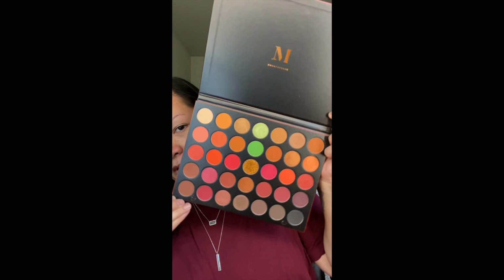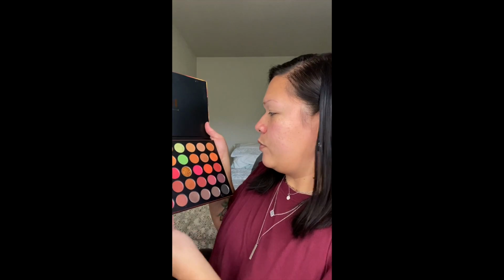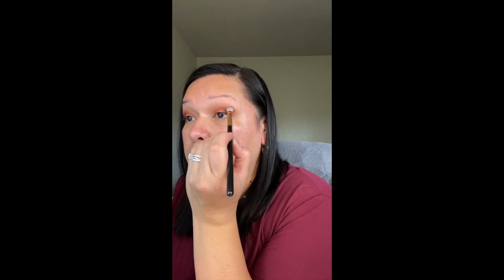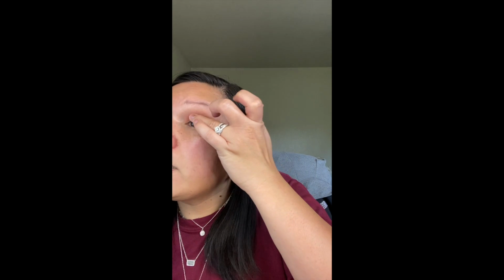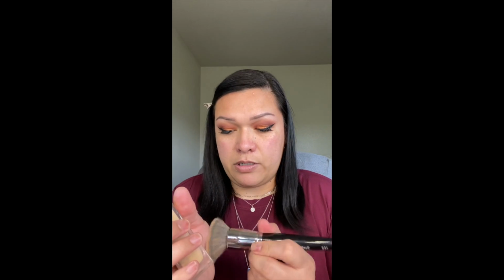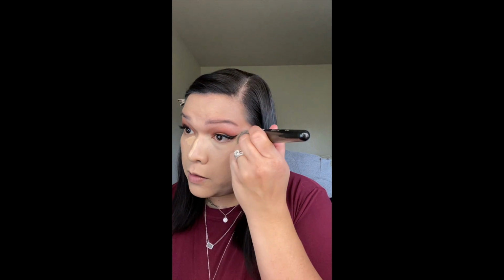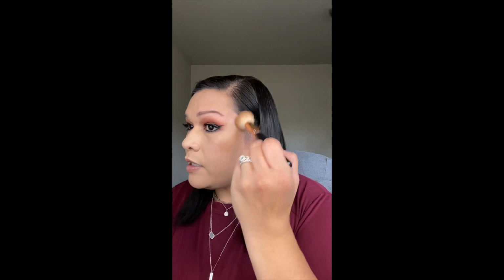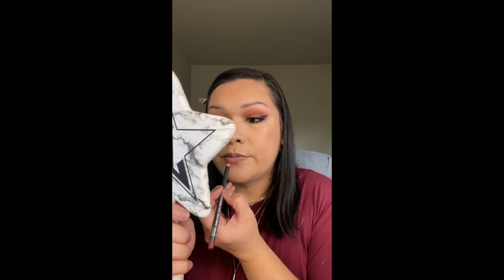Full Fall Makeup Tutorial 2021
Welcome back! Today's look is a full fall makeup look using darker, neutral shades.

Products used in today's video:
Morphe 3503 Fierce by Nature Eyeshadow Palette
Anastasia Brow Wiz Brow Pencil in Ebony
Patrick Starr Onesize Secure the Blur Primer
Benefit Cosmetics POREfessional Primer
Nars Natural Longwear Radiant Foundation in Fiji
Kylie Jenner Skin Concealer in Ivory
Too Faced Prismatic Highlighter in Ray of Light
Essence Lash Princess Mascara
Ulta Gel Eyeliner in Black
Urban Decay All Nighter Matte Setting Spray
MAC Lip Liner in Burgundy
Urban Decay Matte Lipstick in 1993